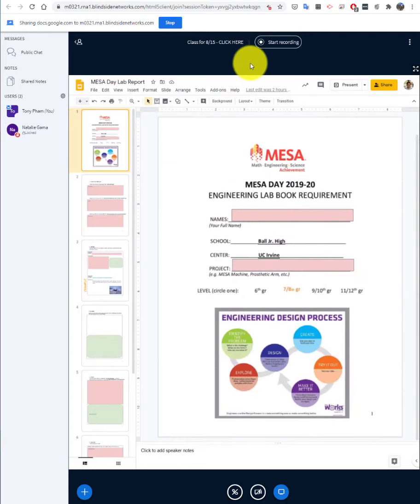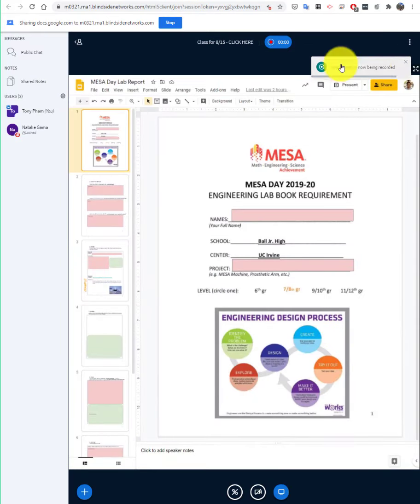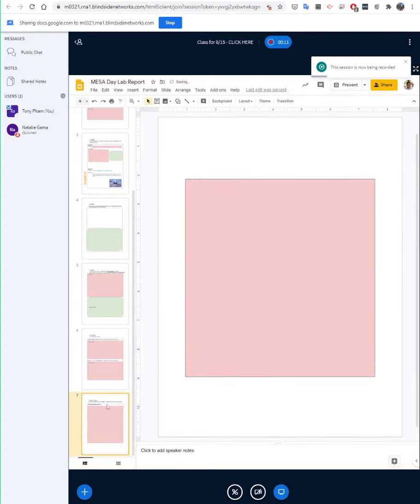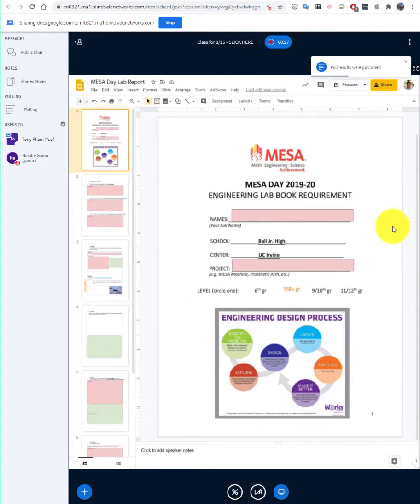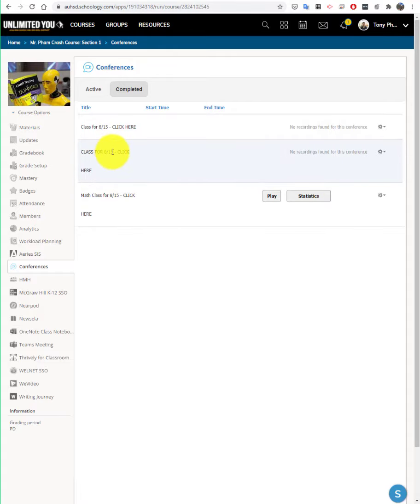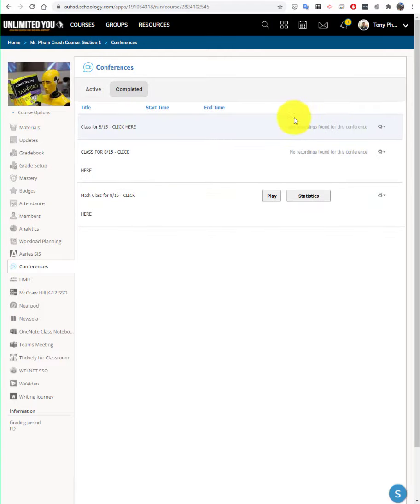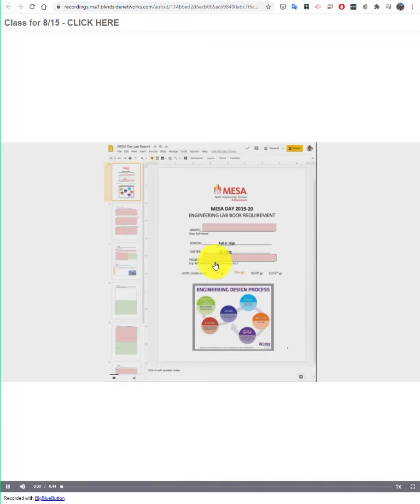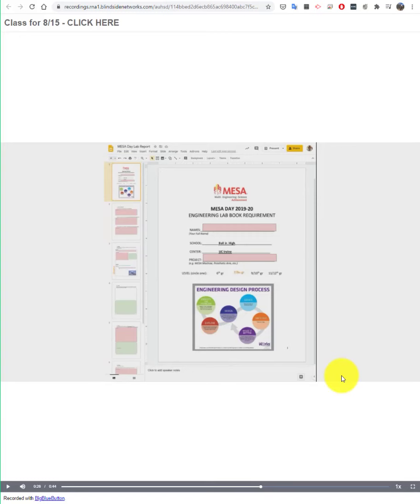Schoology - Recording Conferences